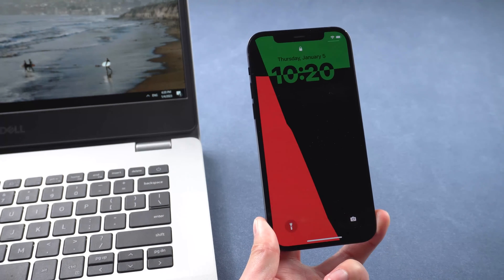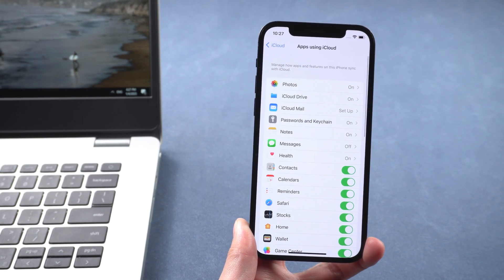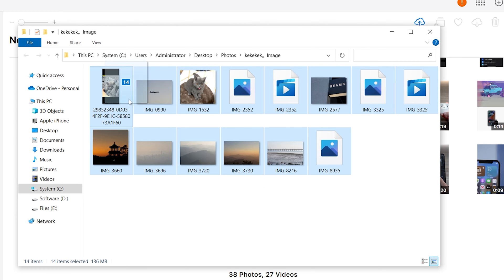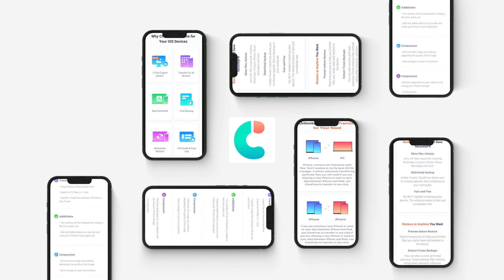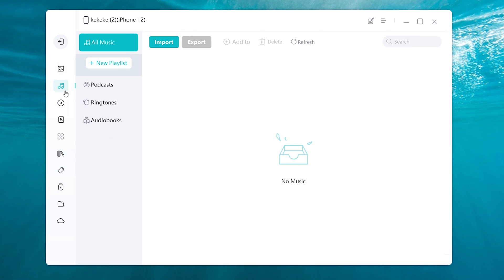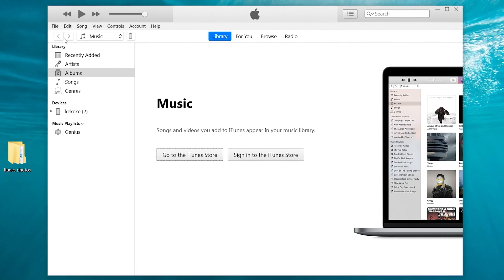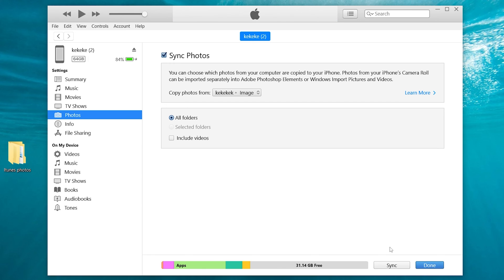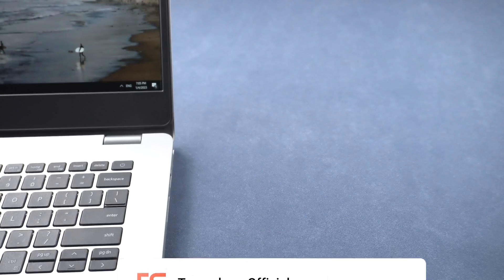[3 Ways] How to Transfer Files From PC to iPhone - 2024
How to transfer files from PC to iPhone without iTunes has become a common concern for many iPhone users. So in today's video i'll show you guys 3 ways on how to make it.

Chapter:
00:00 intro
00:18 Method 1: Transfer Files With iCloud
01:32 Method 2: Transfer All Your Files Via iCareFone
02:35 Method 3: Transfer Directly from iTunes

💡*How to Transfer Files From PC to iPhone*
🔥Method 1: Transfer Files with iCloud
1. Setup on iPhone:
Go to "Settings" on your iPhone.
Tap your name and then "iCloud."
Make sure the data type you want to transfer is toggled on.
2. Using iCloud on PC:
Visit iCloud.com and sign in with your Apple ID and password.
You will see different icons representing various data types.
For transferring photos, click on the photos icon, then drag and drop the photos from your PC into iCloud.
3. Limitations:
iCloud offers only 5 GB of free storage, so this method works best if your data is within that limit.
🔥Method 2: Transfer Files via iCareFone
1. Introduction to iCareFone:
Tenorshare iCareFone is a tool that allows you to transfer more than 100 GB of data between your iPhone and PC within 20 minutes.
2. Using iCareFone:
Download the software (link in the video description).
Connect your iPhone to your PC using a lightning cable.
Open iCareFone and click "Manage."
Choose the type of data you want to transfer (e.g., music).
Click "Import," select the files you want to transfer, and confirm.
3. Advantages:
This method is quick, easy, and allows you to transfer large amounts of data without limitations.
🔥Method 3: Transfer Files via iTunes
1. Using iTunes:
Connect your iPhone to your PC with a USB cable and open iTunes.
Click on the iPhone button in the top left corner of the iTunes window.
In the sidebar, select "Photos" (or another data type).
Click "Sync Photos," then choose the folder with the photos you want to transfer.
Click "Sync" in the bottom right corner.
2. Limitations:
Photos transferred through iTunes will be placed in a separate album that cannot be deleted, which may be inconvenient.

📑 *Tenorshare Official Article Links*
How to Transfer Files from PC to iPhone with 5 Easy Methods